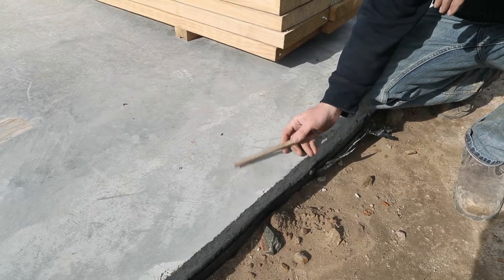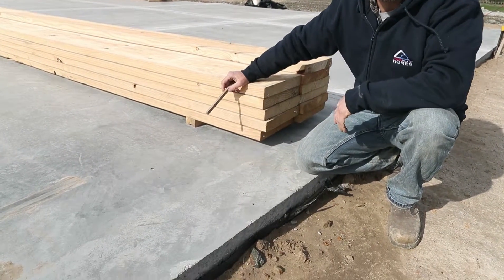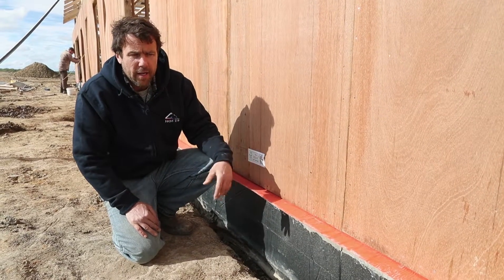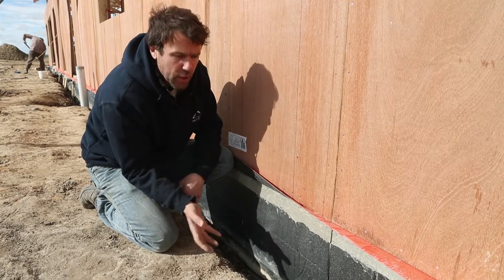The BEST tips for EDGE SLAB INSULATION -North South Homes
In the first of a series of videos, Wade of North South Homes shares his knowledge of building high performance homes starting with edge slab insulation techniques.